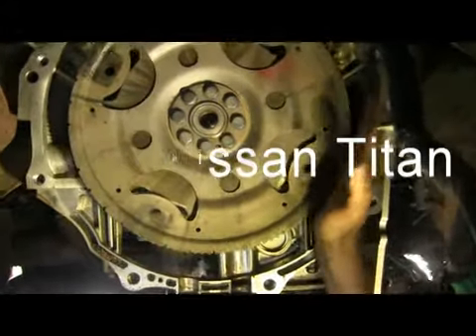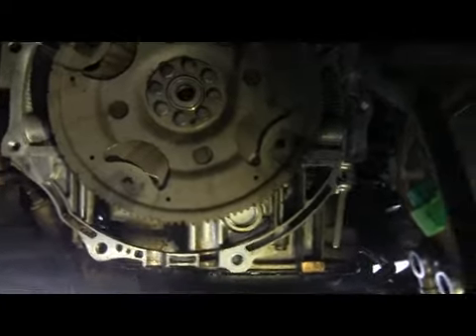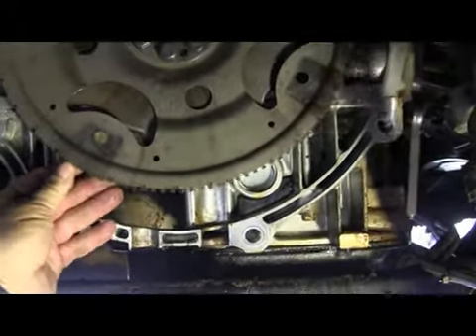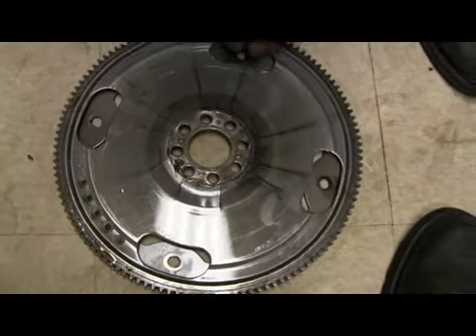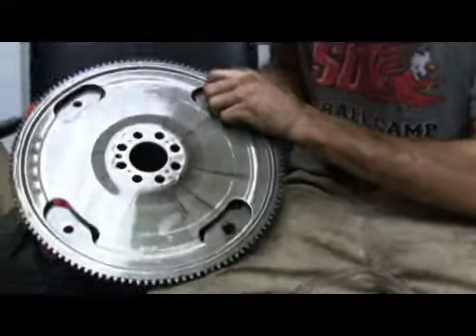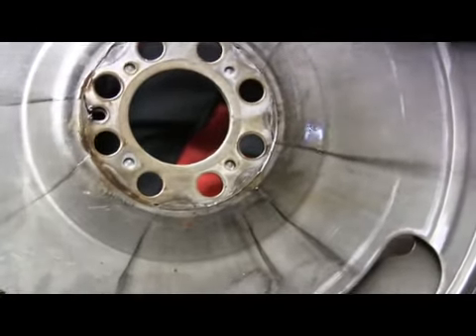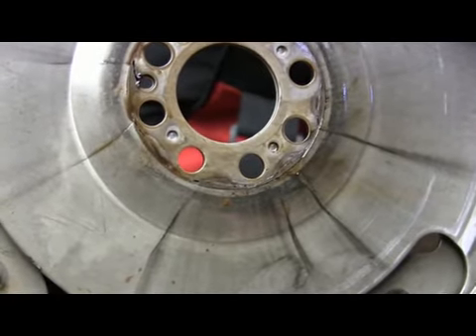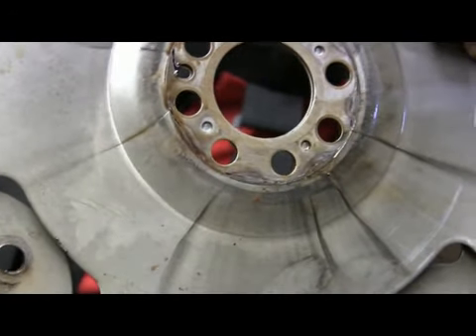Nissan Titan Noise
BAD Oil Leak - Engine noise - she thought it was destroyed because her husband drove it after the oil light came on - this one was leaking a half a quart of oil every five minutes or so.